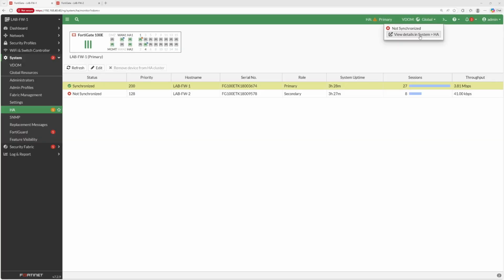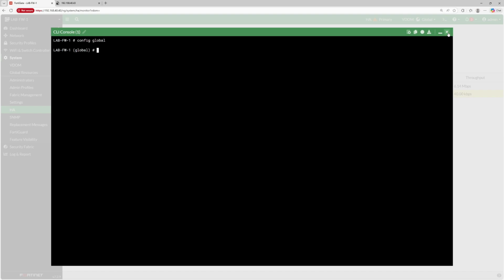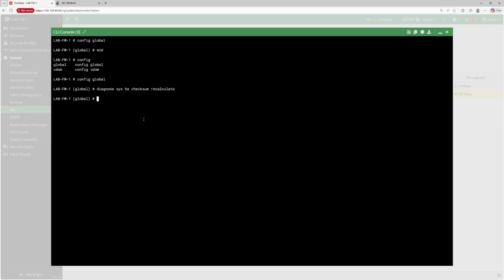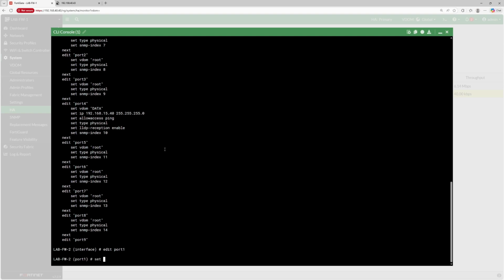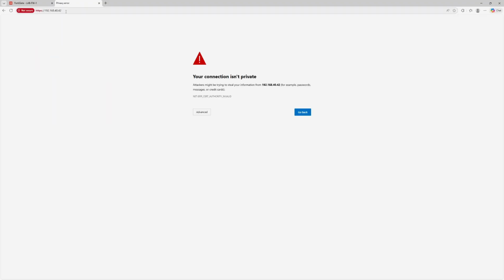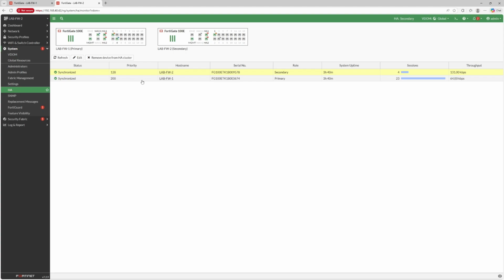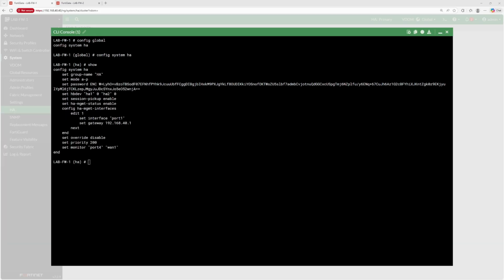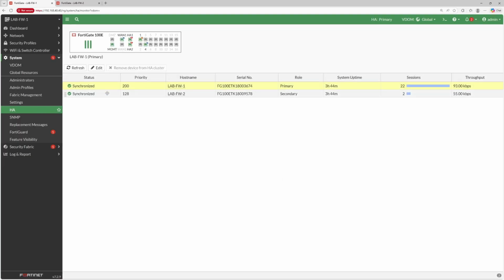Fortigate HA Config Part 2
How to configure FortiGate’s HA and management interface. How to troubleshoot HA sync issues. How to access the secondary firewall via the CLI.